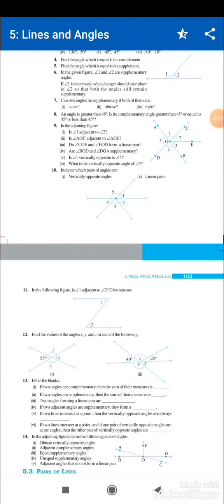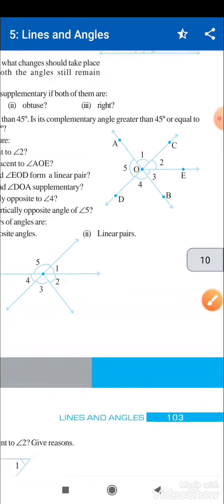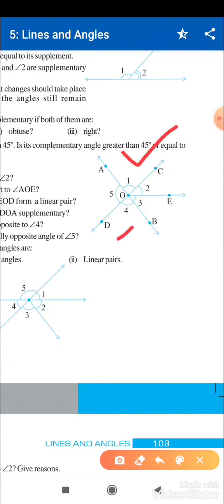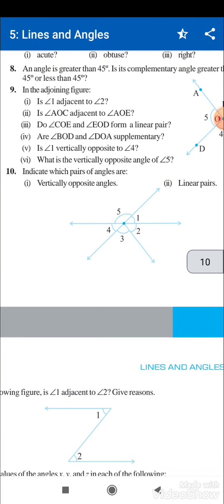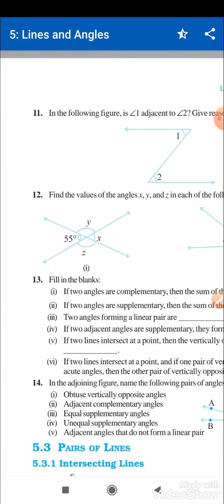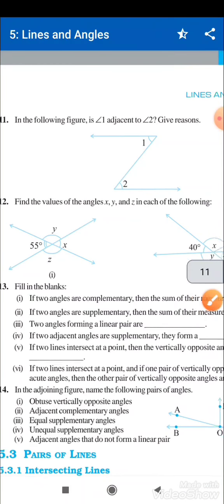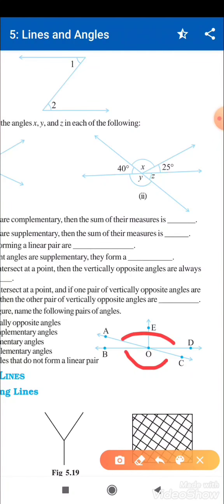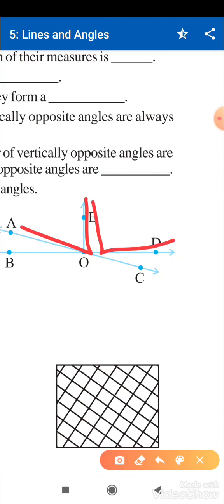Lines and angles class 7 th( part3)